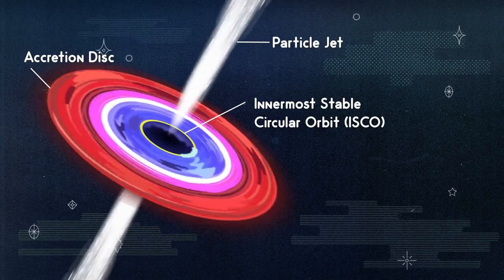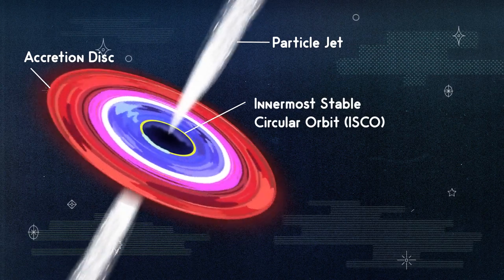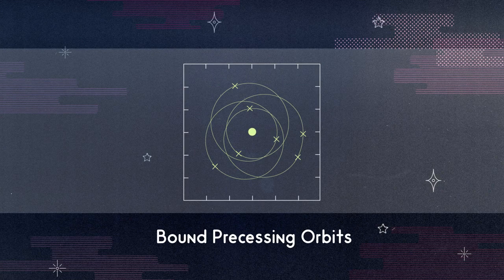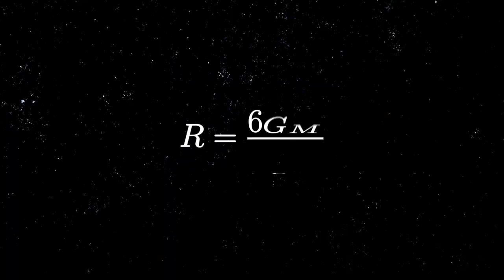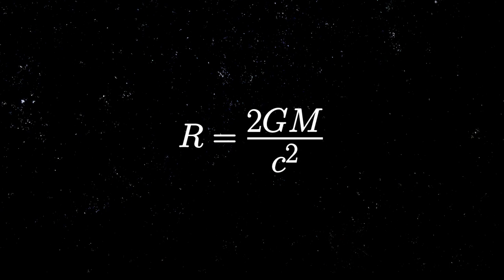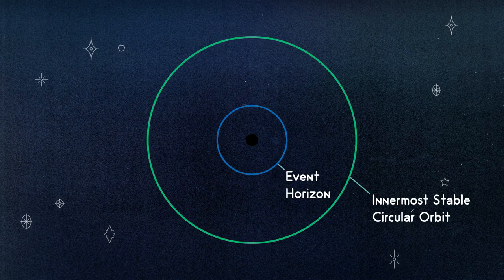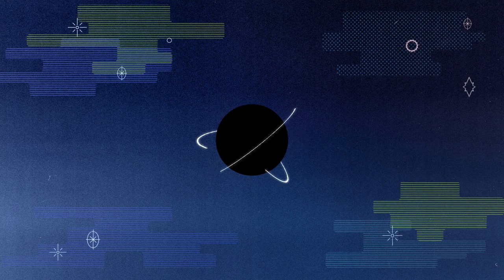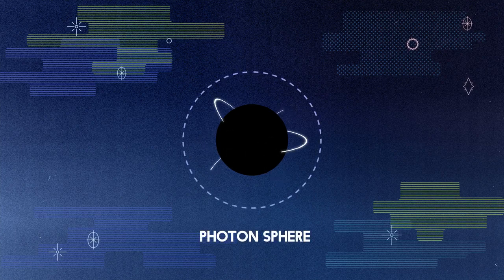05 08 – Innermost Stable Circular Orbit University of Alberta Coursera